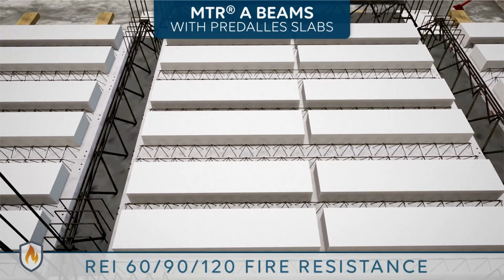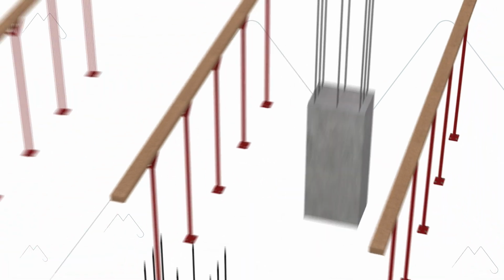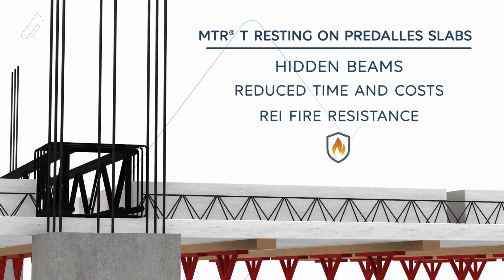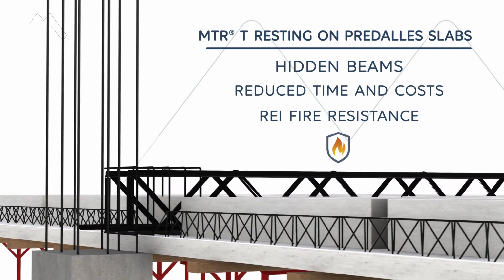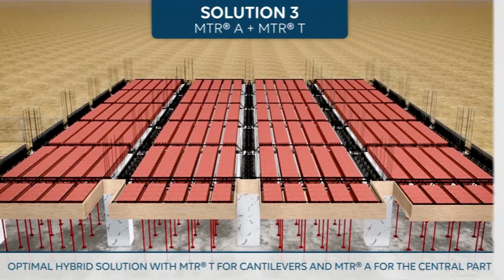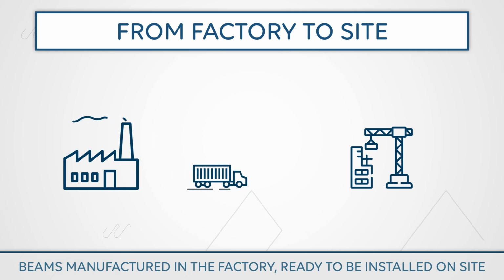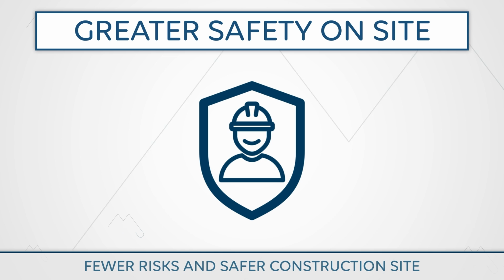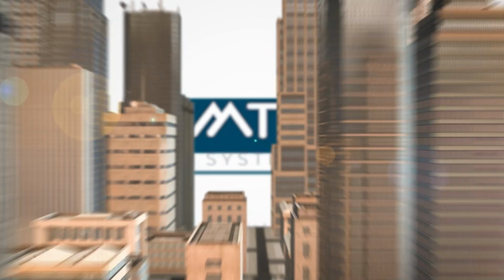The MTR® System and construction solutions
The MTR System is the most reliable one in the field of steel-concrete composite structures.

Thanks to its innovative morphology, the MTR® System consists of three types of beams - MTR® A, MTR® T and MTR® C - and a dedicated calculation software.

Structural designs adopting the MTR® System are suitable for any intended use. Each building can be designed and constructed using the technical aspects of either a single type or different types of MTR Beam.